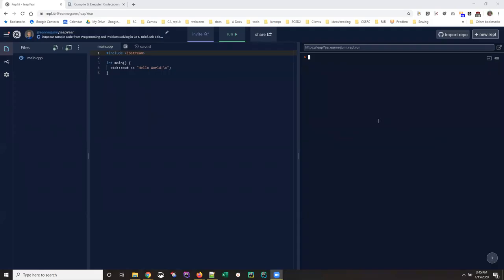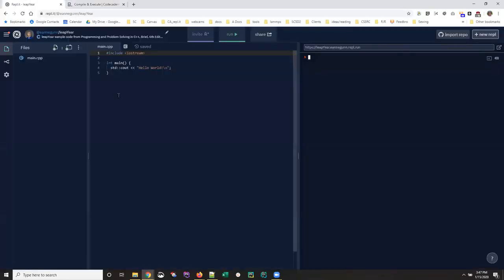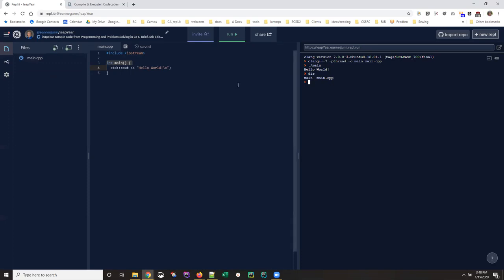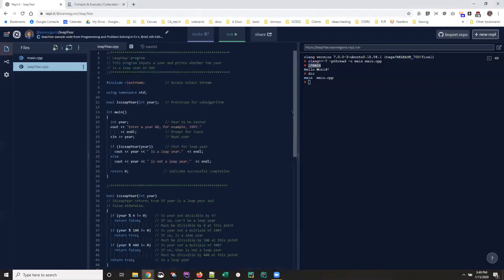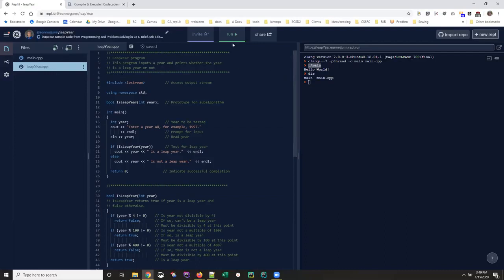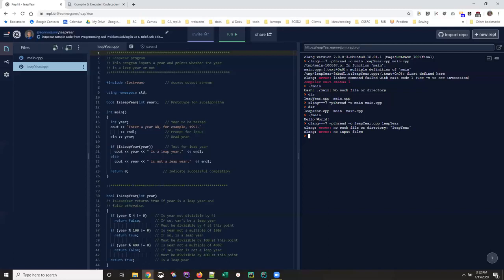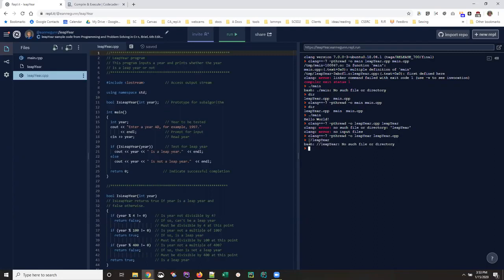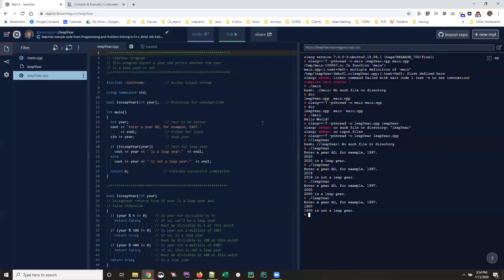Repl it c++ where's my executable